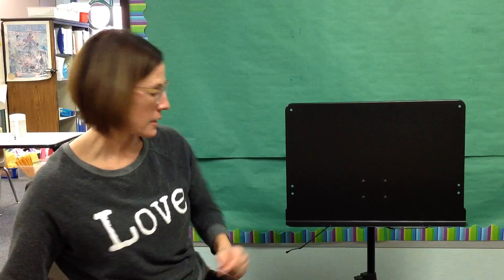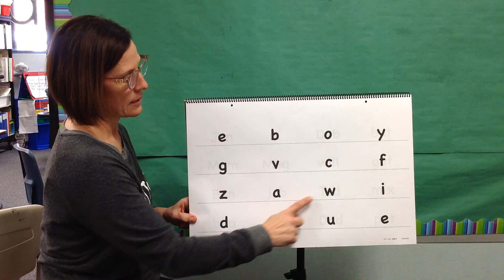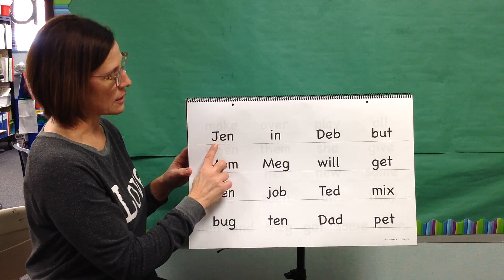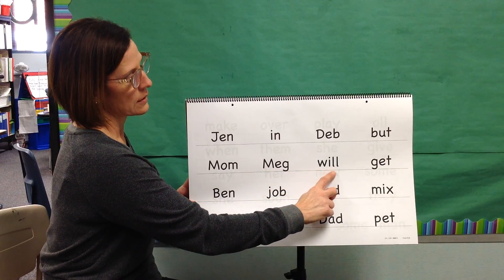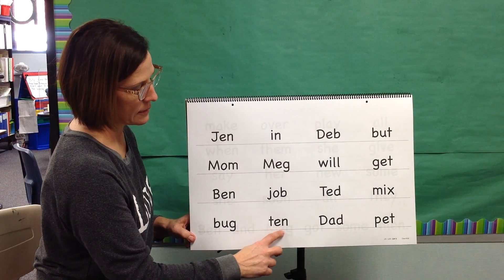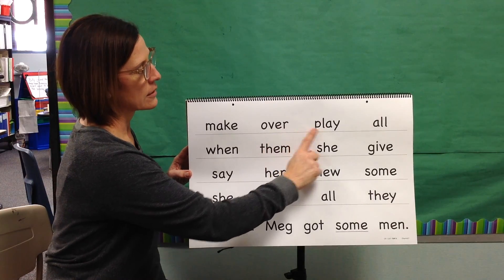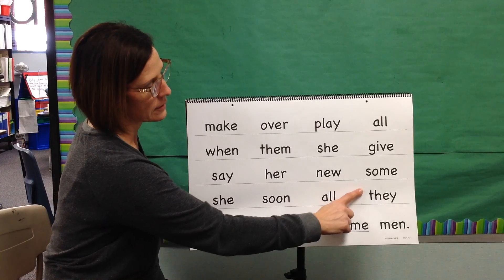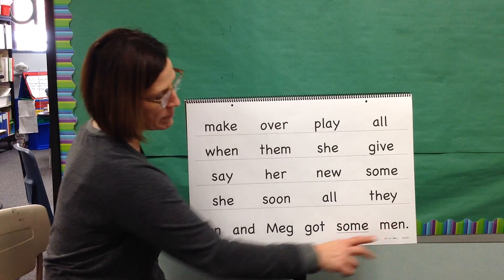OK L23 D5